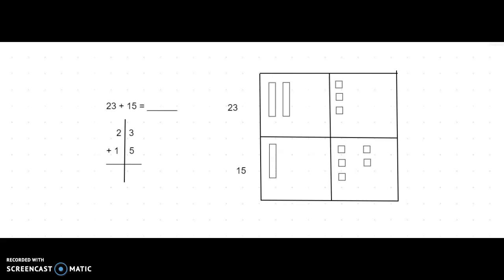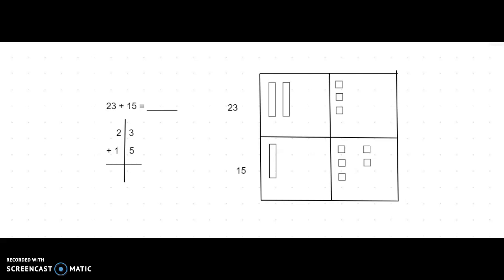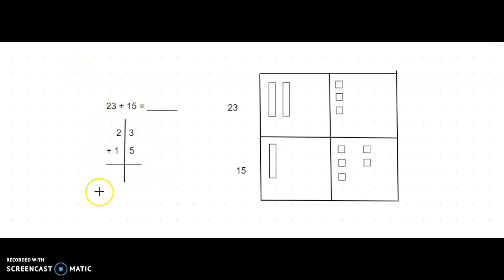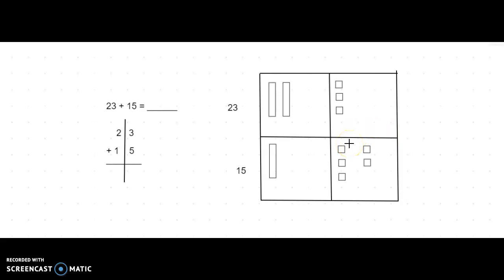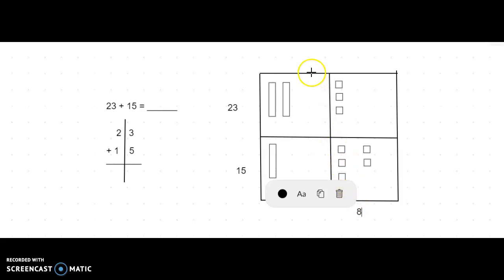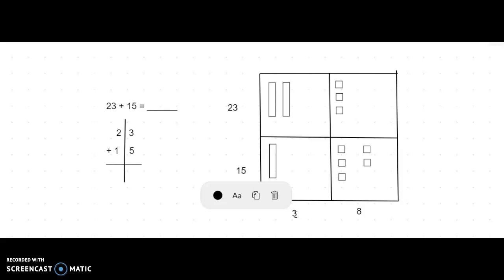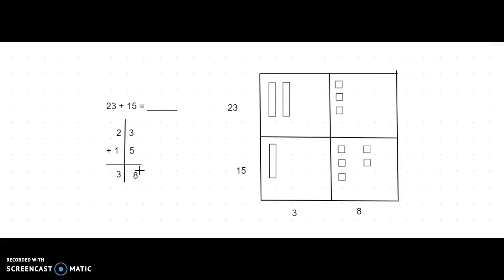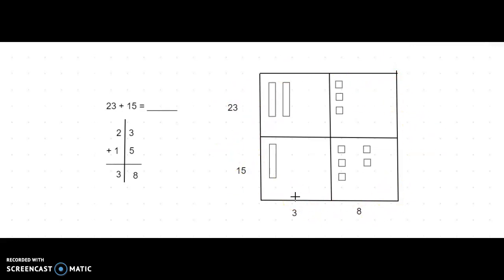Adding 2 Digit Numbers Without Regrouping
This video is by Ms. Gasparini to help any of my RPI mathematicians, or any other first grade mathematicians, who need a reminder on adding two digit numbers without regrouping!